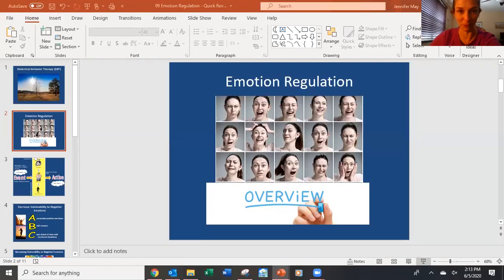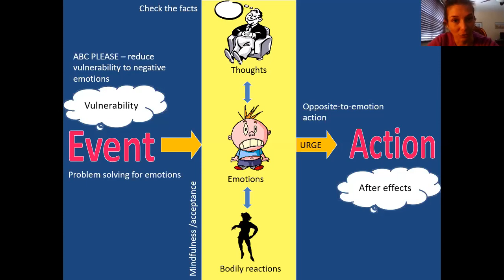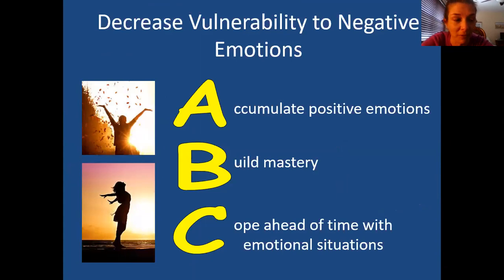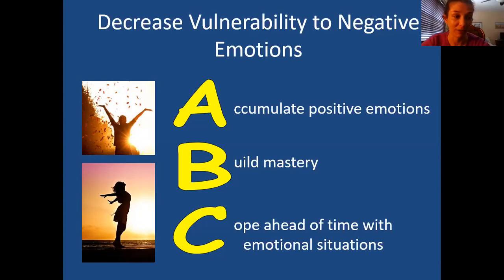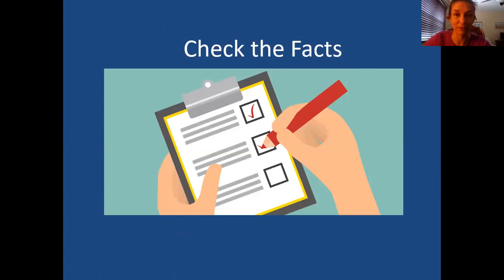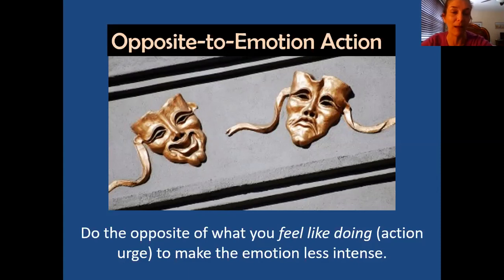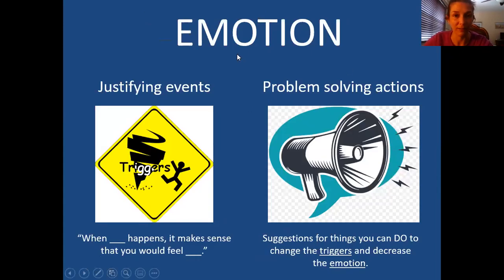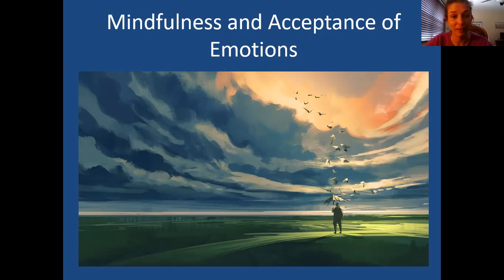DBT - Emotion Regulation - Quick Review of All Skills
In this video, Dr. May gives a general overview of all the major Emotion Regulation skills in DBT (ABC Please, Check the Facts, Opposite-to-Emotion Action, Problem Solving for Emotions, Mindfulness and Acceptance of Emotions).

If you have been through this module before, it is a good way of reviewing all the skills to keep them fresh in your mind.

If you have never done this module before, it will give you a taste of what the skills are about so you can decide which skills to study in more depth later.

***This channel contains videos of ALL the Dialectical Behavior Therapy (DBT) skills, Radically Open DBT skills, and much more!  Check out the new series on Sensorimotor Psychotherapy (*designed to help with attachment and trauma problems), which is currently being recorded.